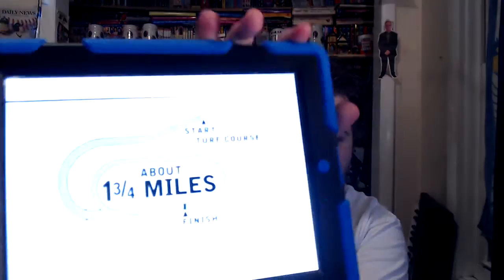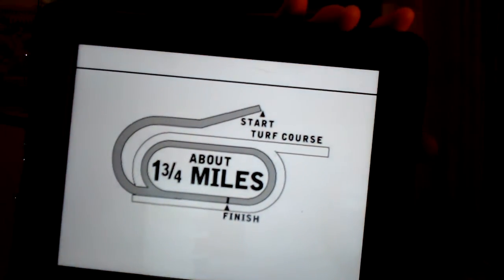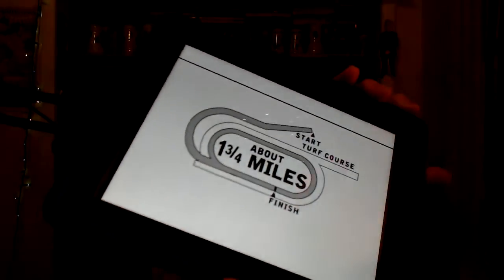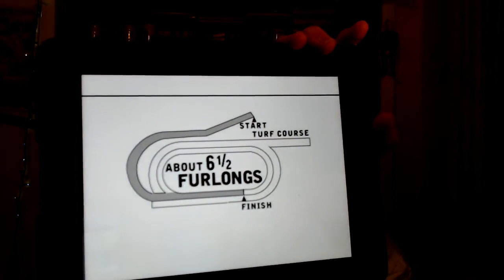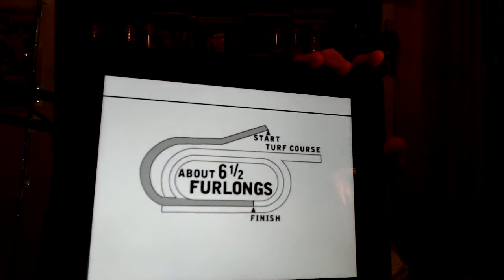Santa Anita Park Stakes Races Selections Preview The San Juan Capistrano Stakes 2017 4/22/2017